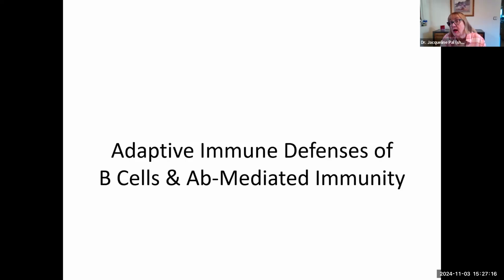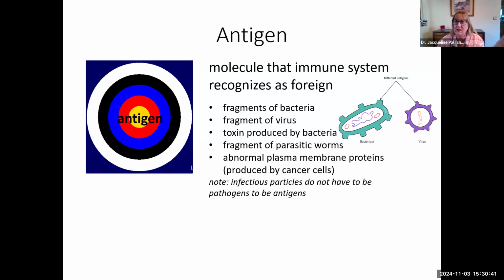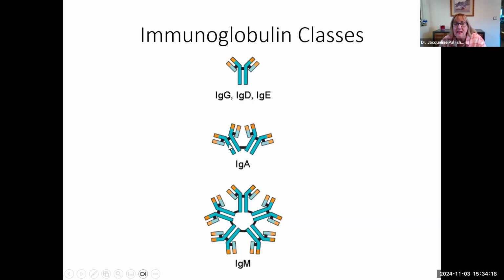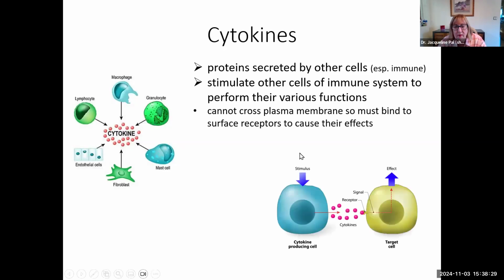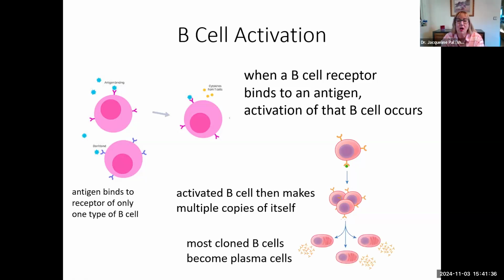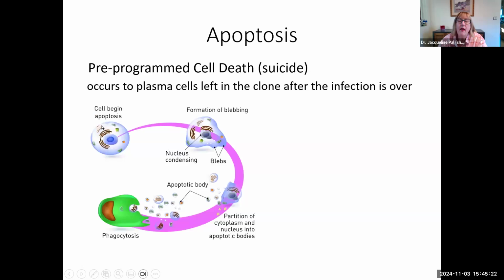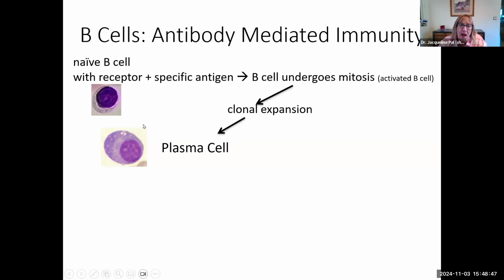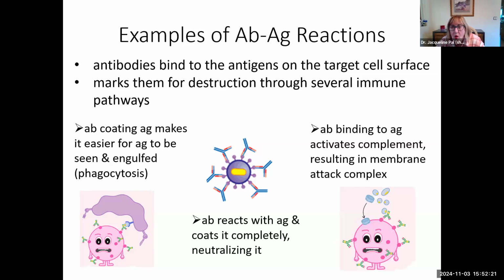hbio15e B cells & antibody-mediated specific immunity 27 min